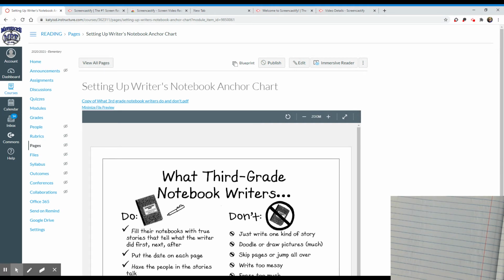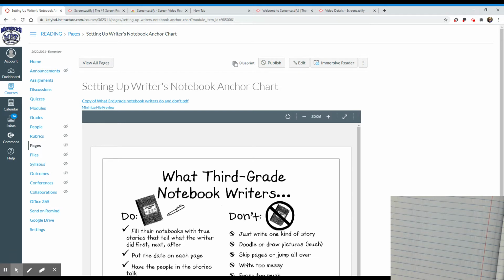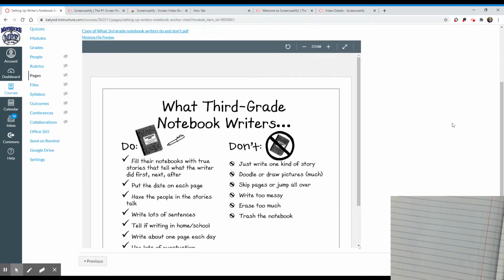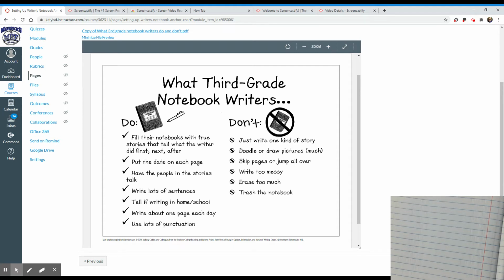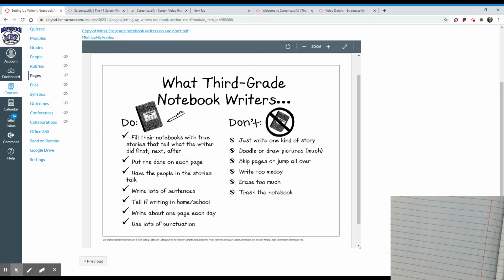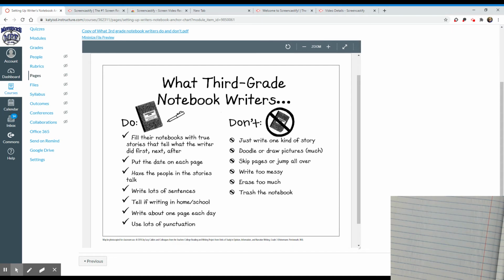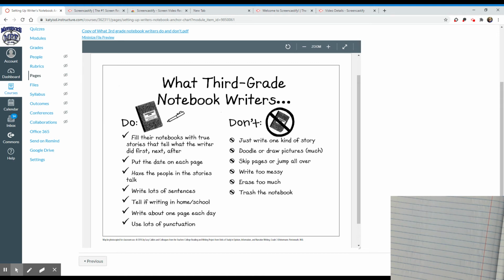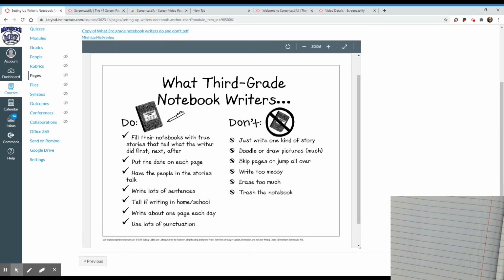How to Set Up Our Writing Notebook